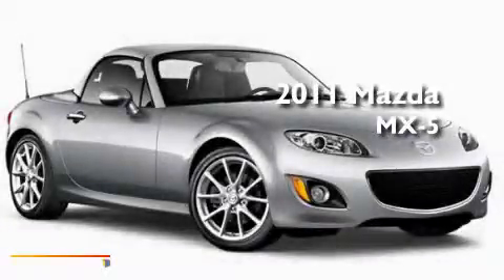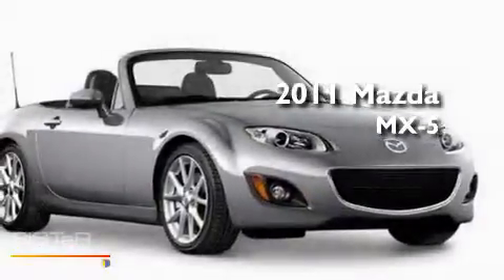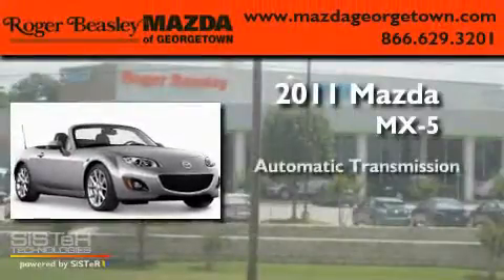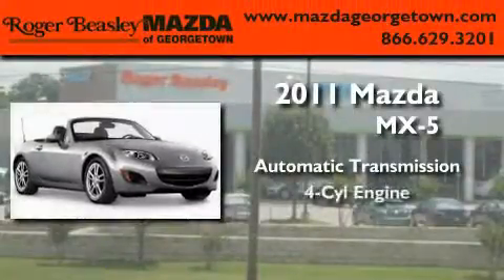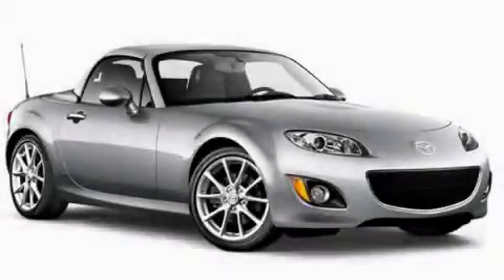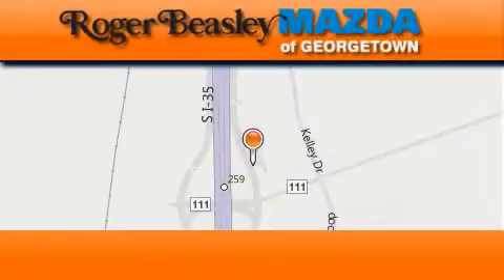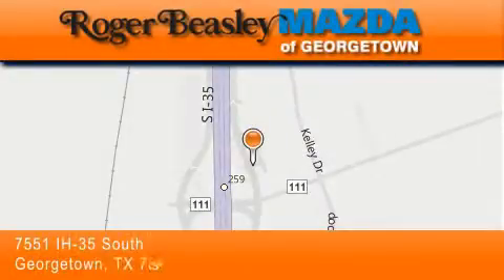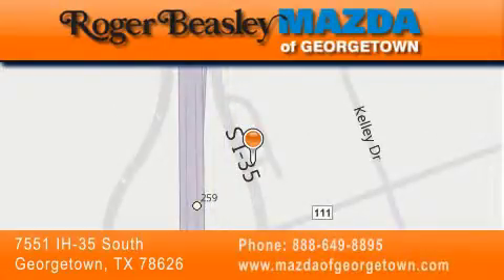2011 Mazda MX-5 Miata Georgetown TX 78626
Year: 2011
 Make: Mazda
 Model: MX-5 Miata
 Engine: 2L
 Trans.: automatic
 Exterior: Liquid Silver Metallic - (Silver)
 Miles: 3

 Stock: G1653